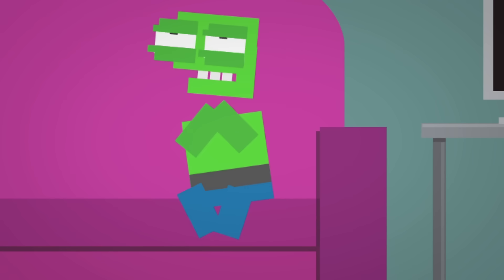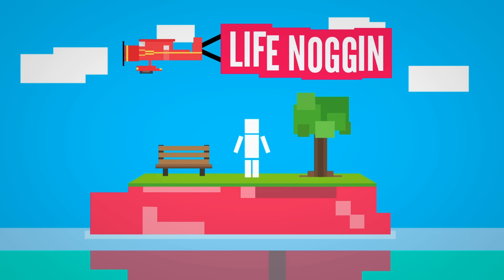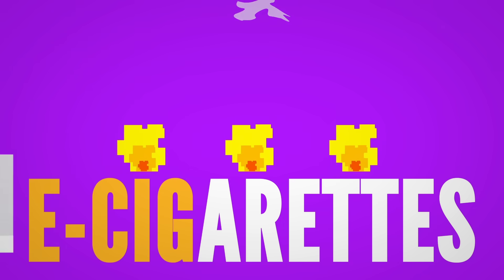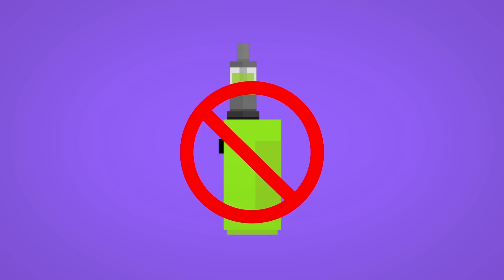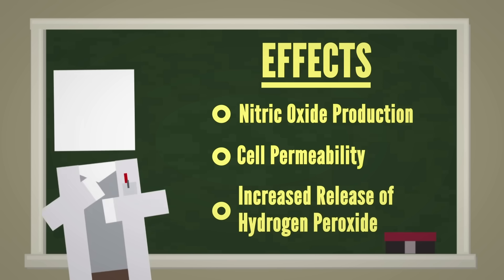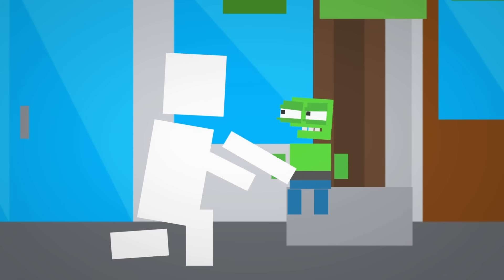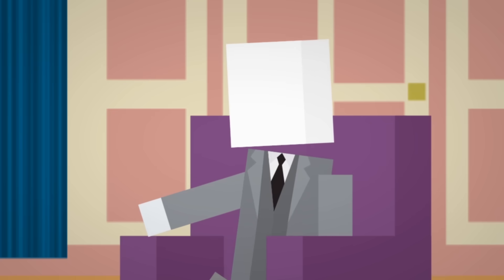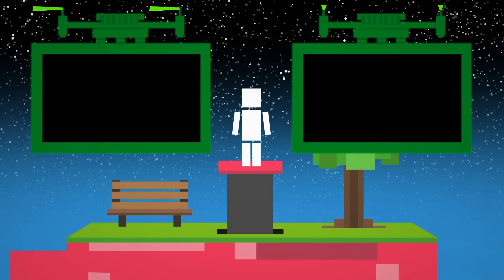The Real Reason Vaping Is Bad For You 😤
Let's dive into the murky clouds of vaping 🌫️ as we unravel why e-cigarettes could be a gamble with your lungs, heart ❤️, and brain 🧠 you don't want to take!

Don't miss out on the latest video drops and thrilling updates from Life Noggin by joining our mailing list now! Your support means so much to us! Thanks!

Written by Robert Grisham & Pat Graziosi